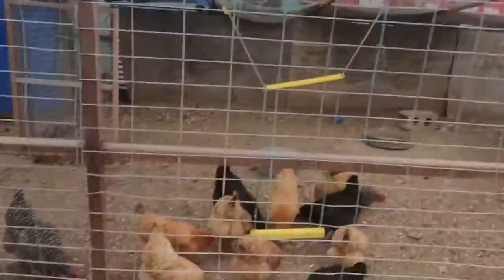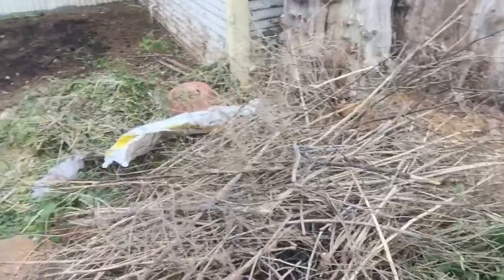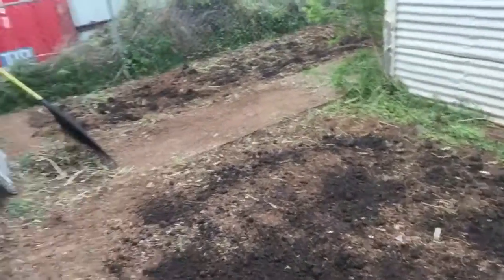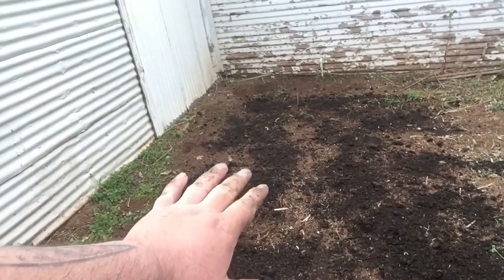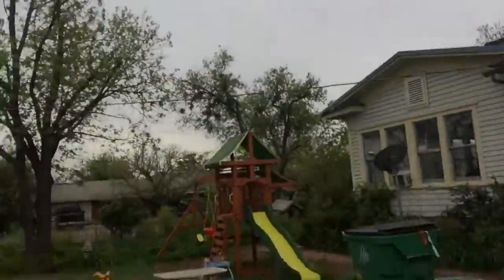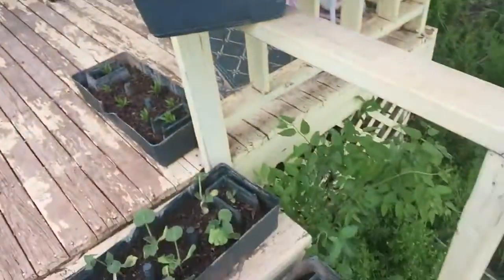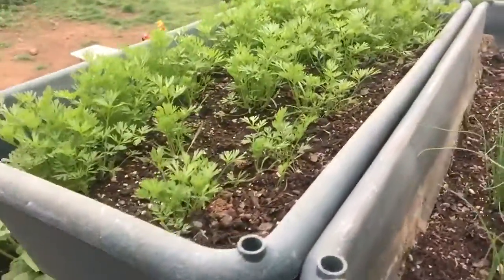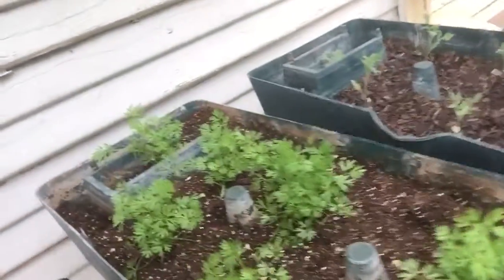Weeding And Fertilizing The Garden Area - almost ready for seedlings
Weeding and Fertilizing the garden area